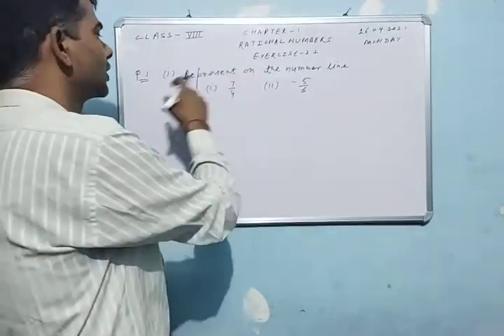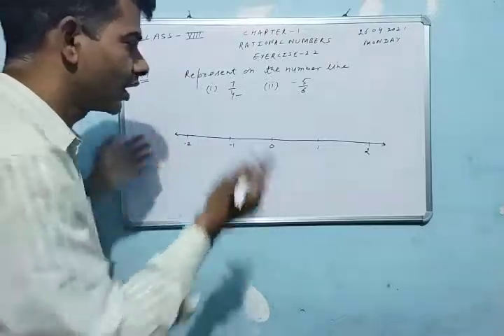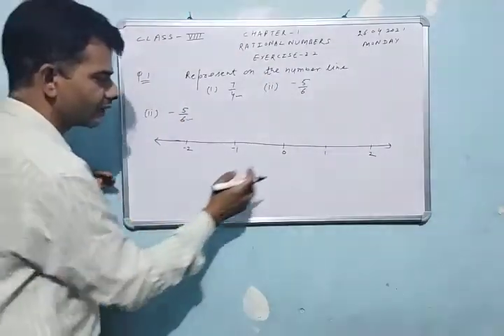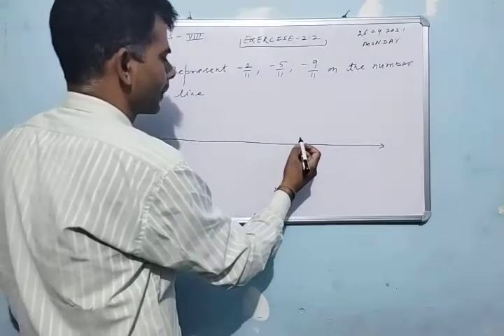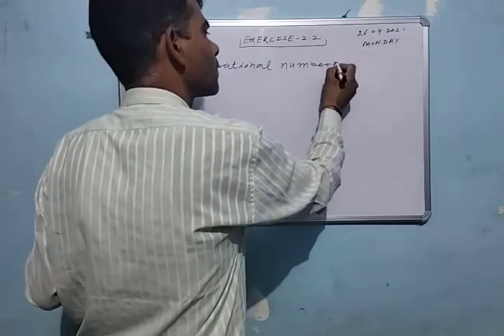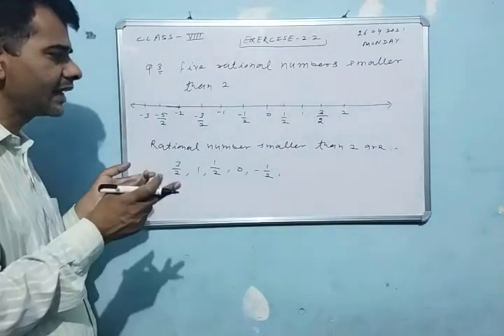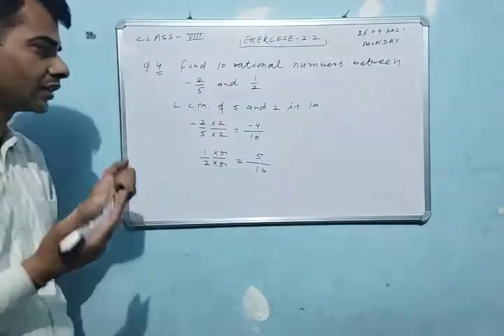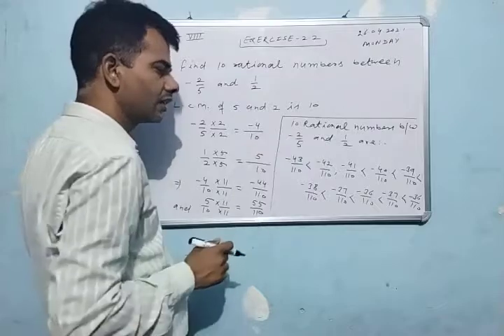Date:26/04/2021(Monday), Class-8th-Maths-Ex. 1.2-Q1, 2,3,4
Please correct it:
10 rational numbers between -2/5 and 1/2 are:
-43/110, -42/110, -41/110 , -40/110, -39/110 , -38/110, -37/110, -36/110, -35/110, -34/110